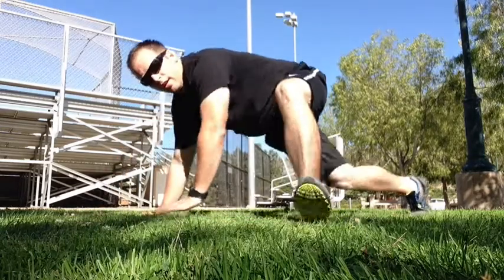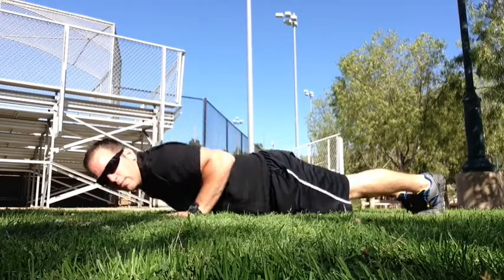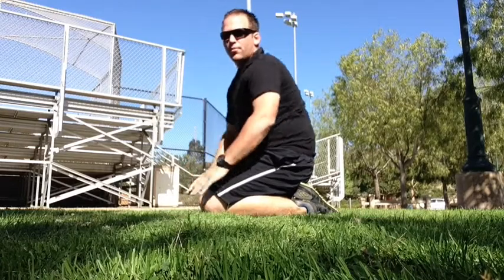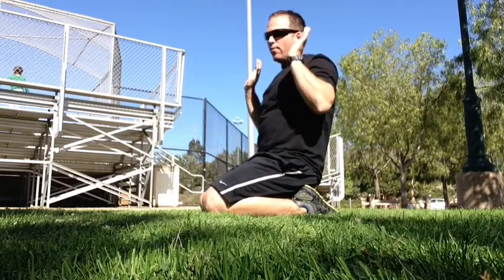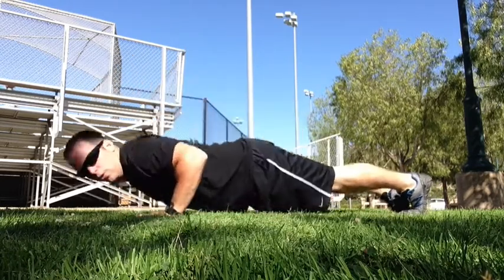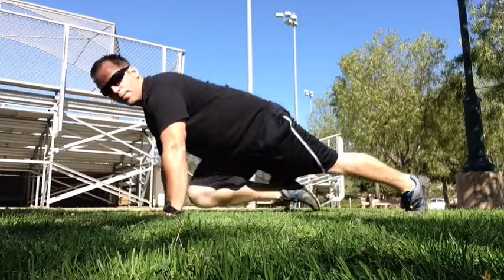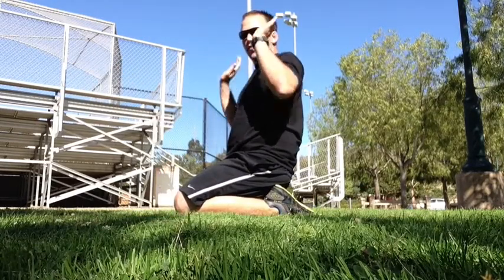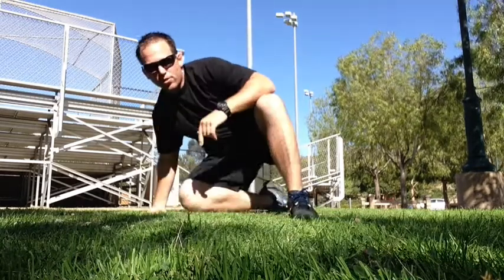POW Challenge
description